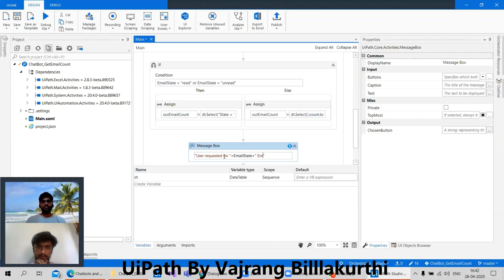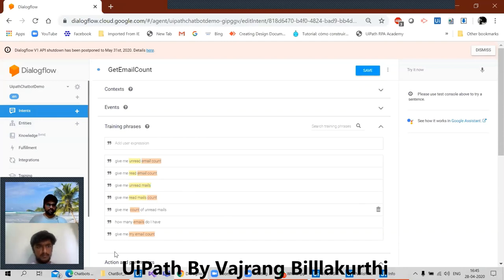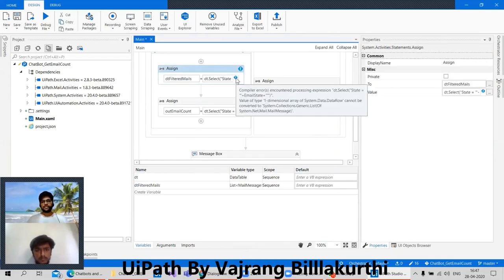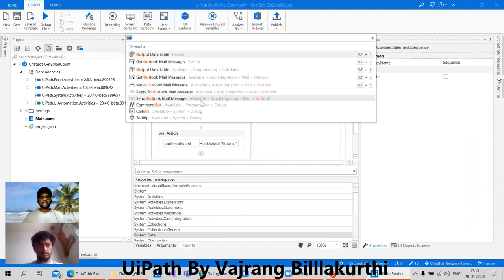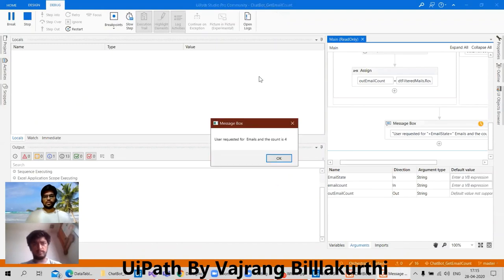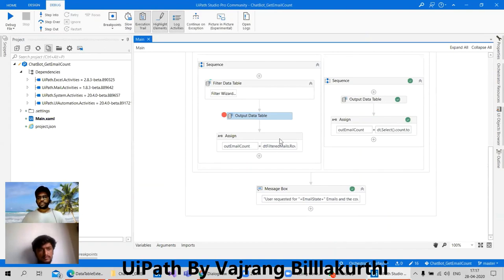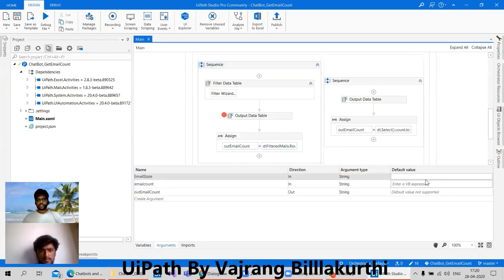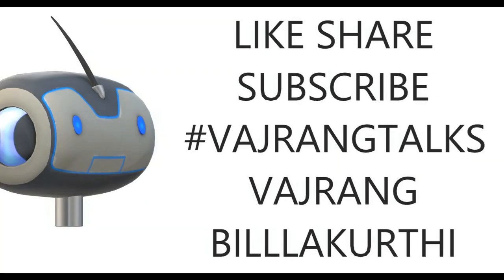UiPath Part 3 Chatbot With Excel Integration in 30 min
"Chatbot With Excel Integration 3